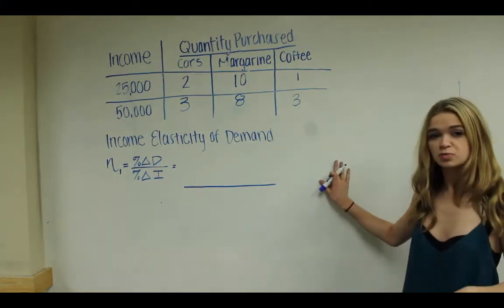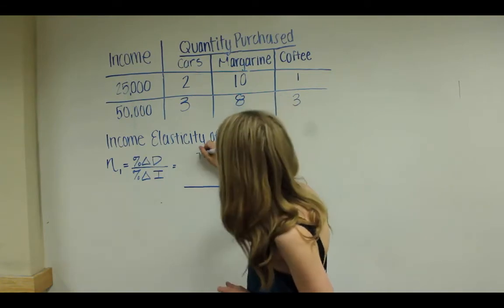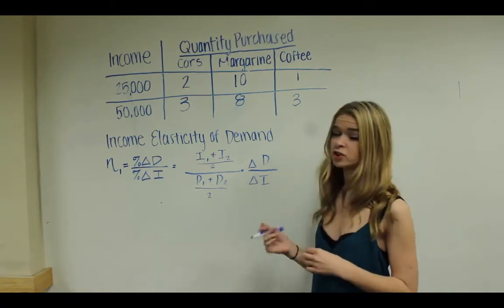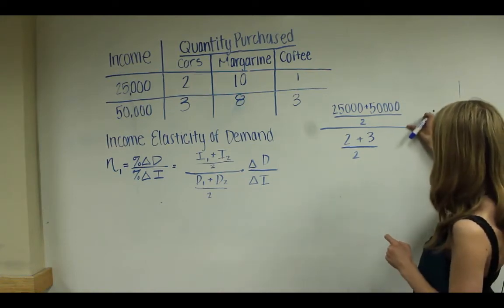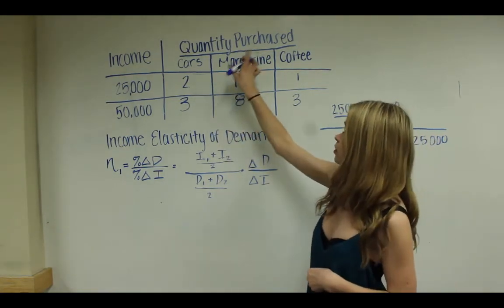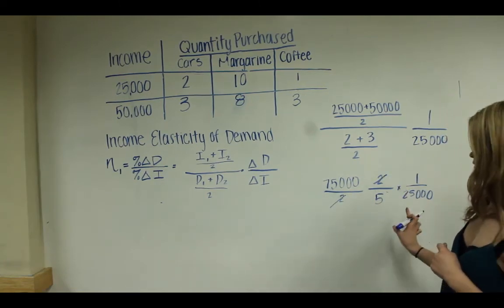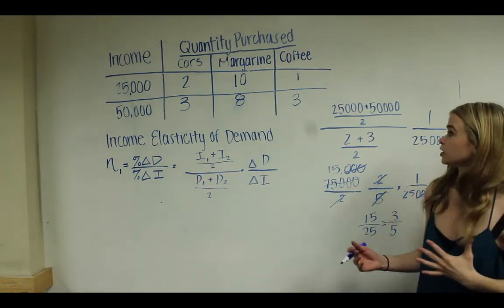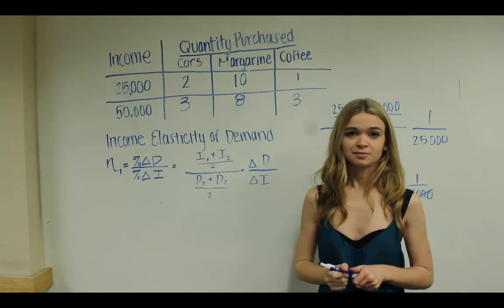Income Elasticity of Demand Example1